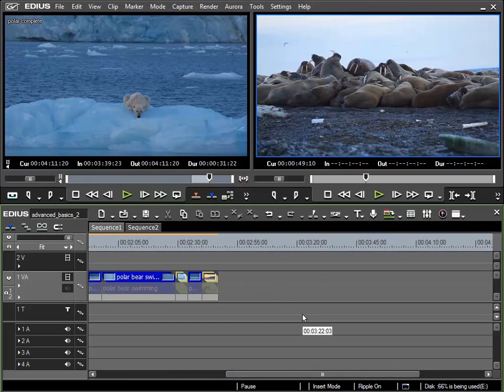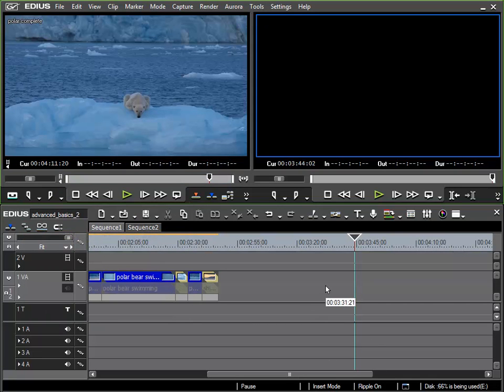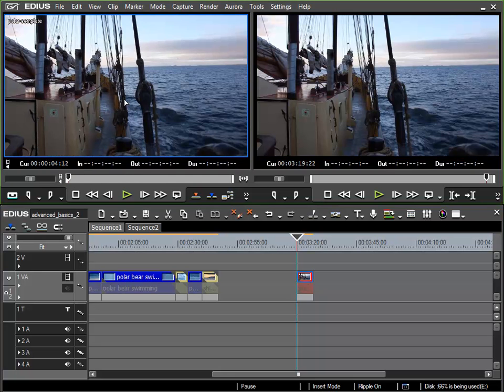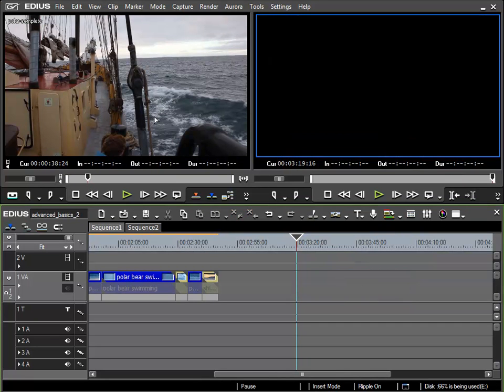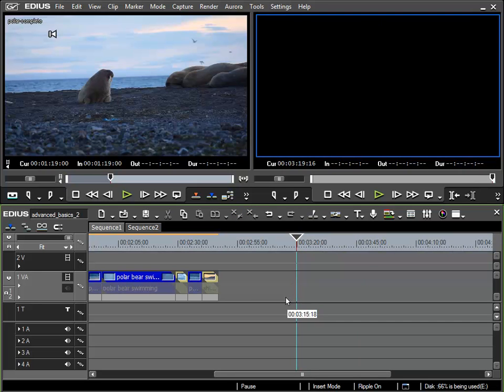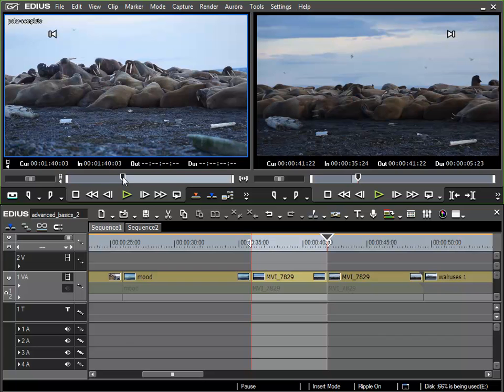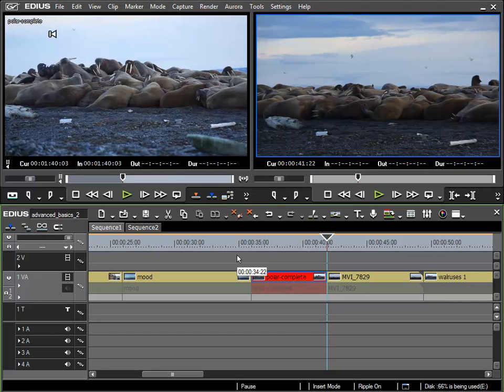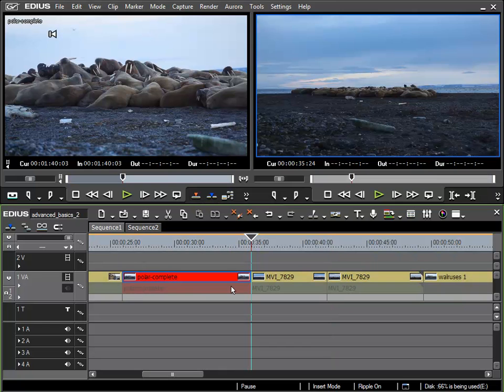062. Three Point Style Editing Introduction.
Introduction to three point style editing.